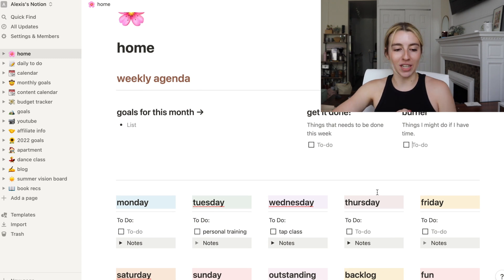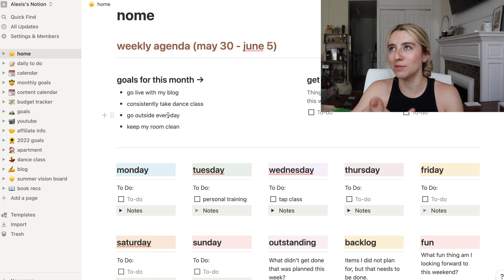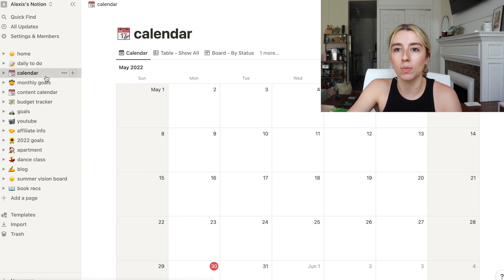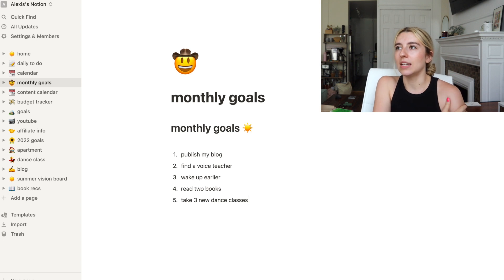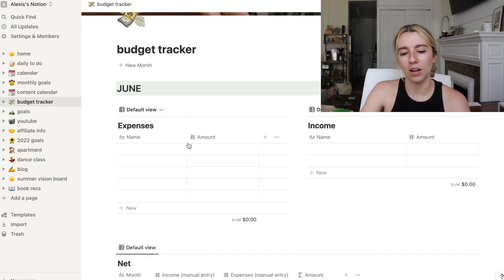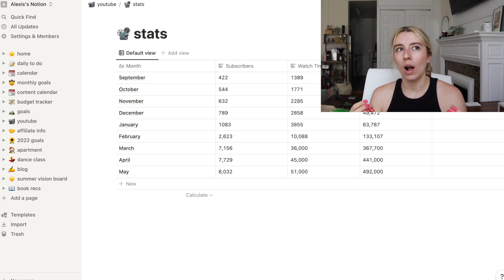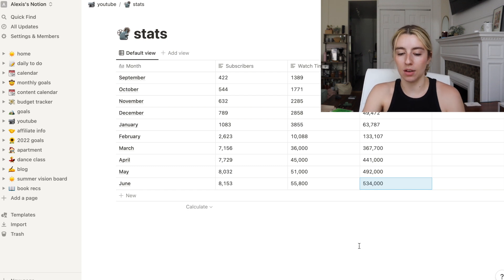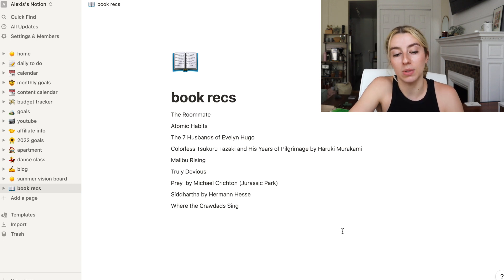june monthly reset & plan with me 2022 | setting goals, monthly reflection & youtube analytics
june monthly reset and plan with me using notion! my monthly video where i am setting goals, have a monthly reflection, and look into my youtube analytics. i love resetting and planning my month with you guys!

where i got my budgeting template and 2022 goals template (template by Michelle Kanemitsu)

my equipment
my main camera
my vlogging camera
my external hard drive